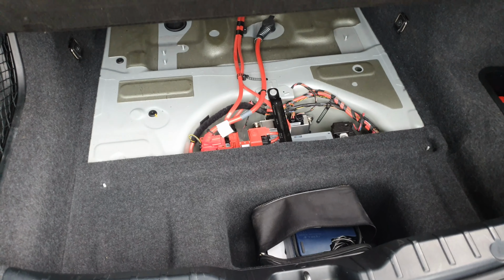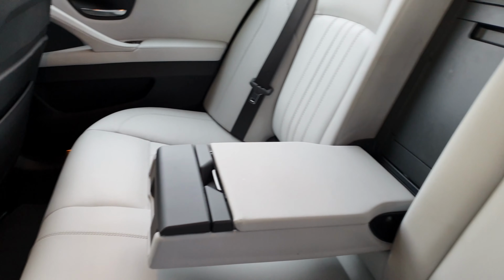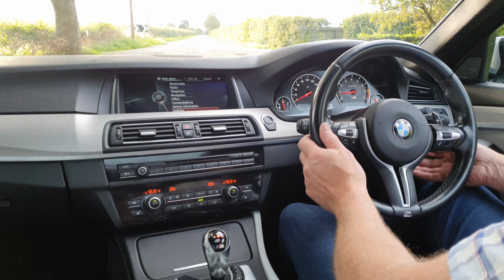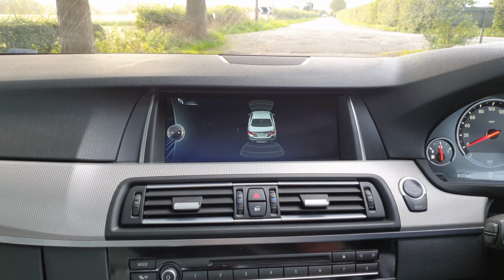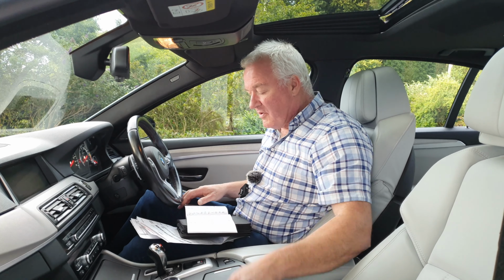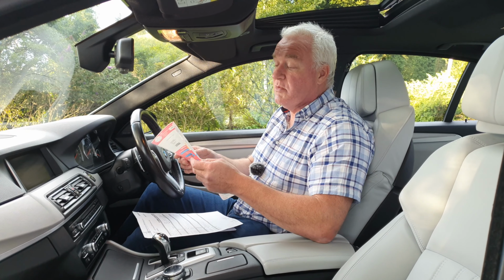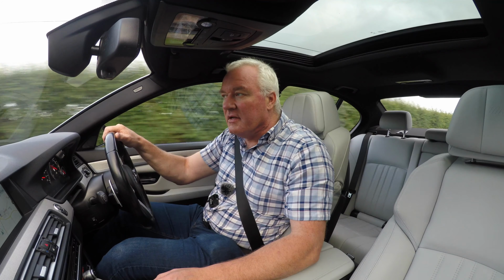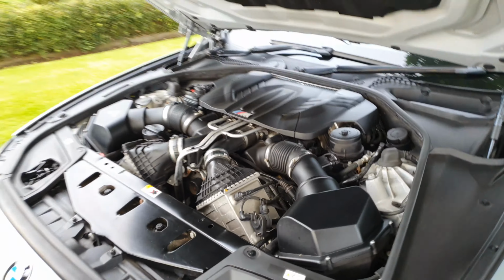BMW M5 2013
This video is about BMW M5 2013